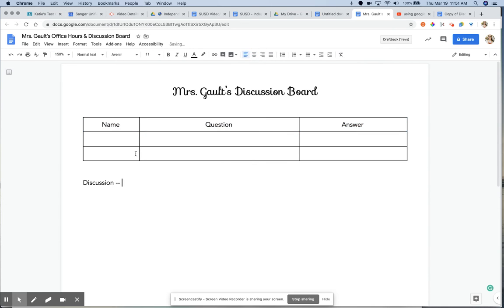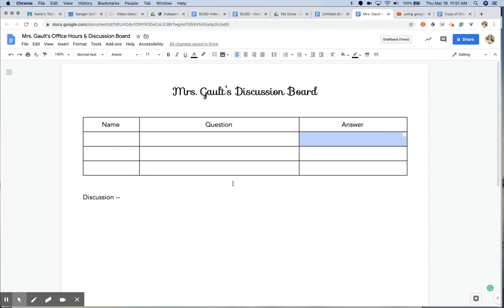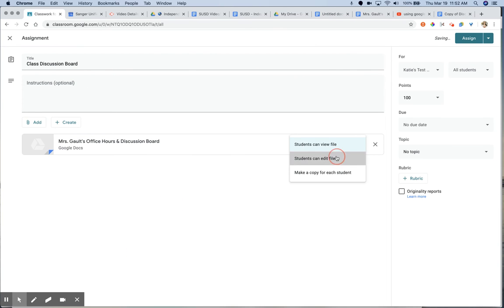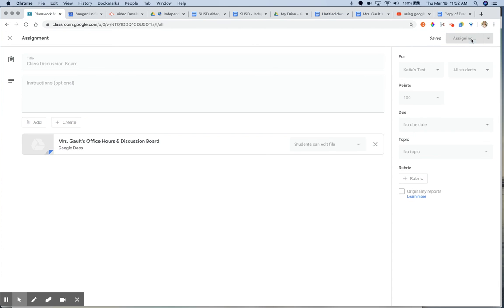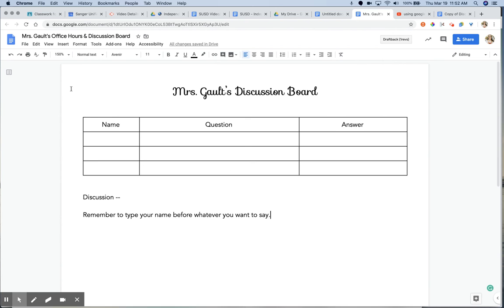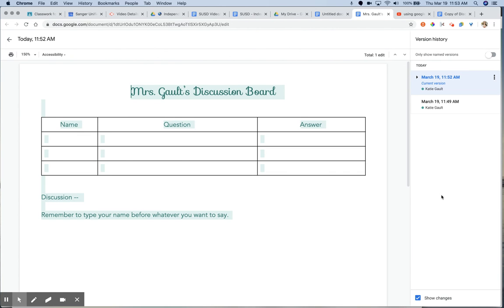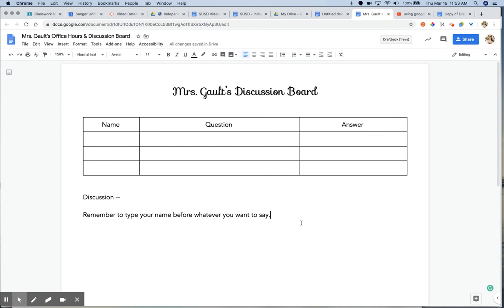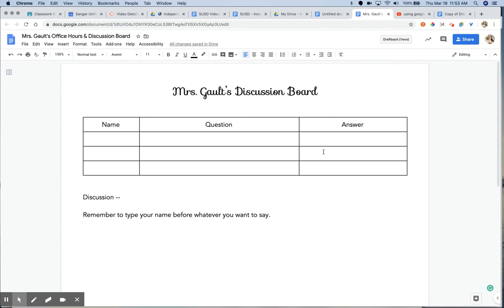Google Doc as Discussion Board